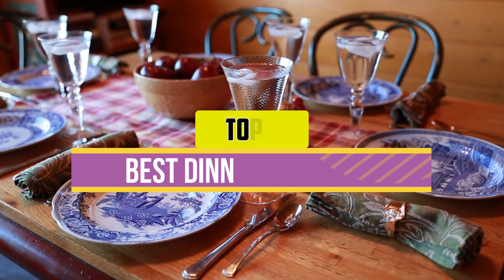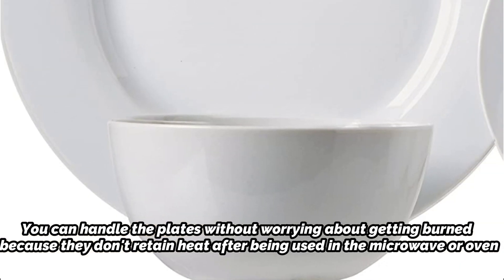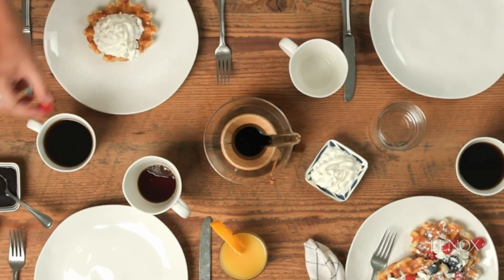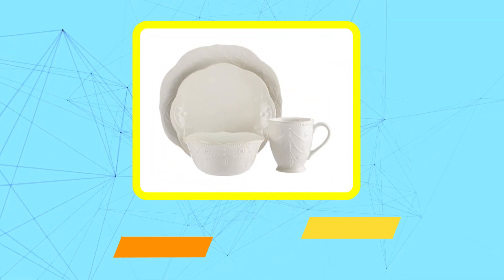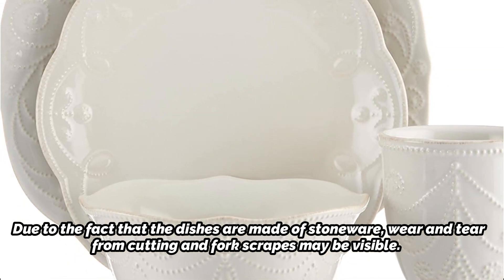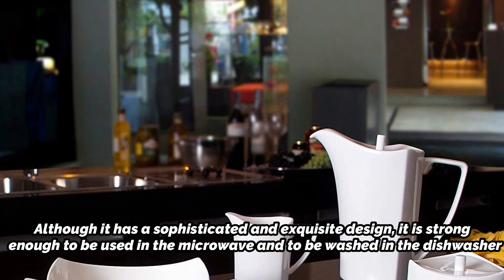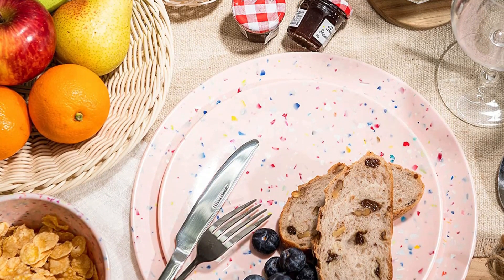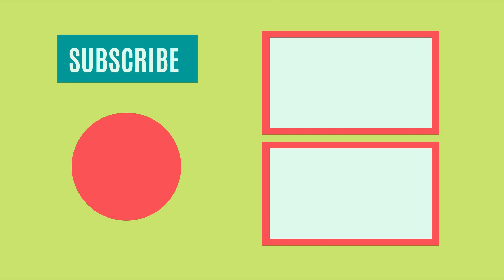Top 5 Best Dinnerware Sets in 2023 (Buying Guide)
00:00​ Intro
1️⃣
00:18 Amazon Basics 16-Piece Dinnerware Set.

2️⃣
01:07 Lenox 894540 Winter Greetings 12-Piece Dinnerware Set.

3️⃣
02:00 French Perle 4-Piece Place Setting.

4️⃣
02:46 Red Vanilla Extreme White 16-Piece Dinnerware Set.

5️⃣
03:35 Zak Designs Confetti Dinnerware Sets.